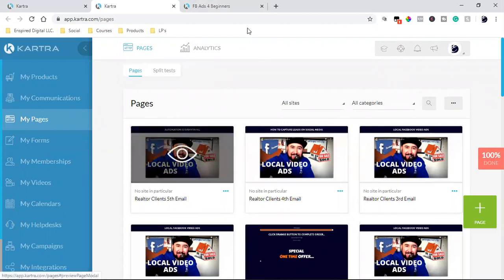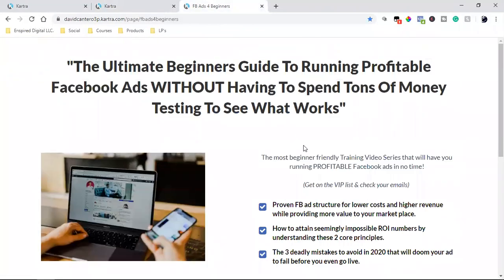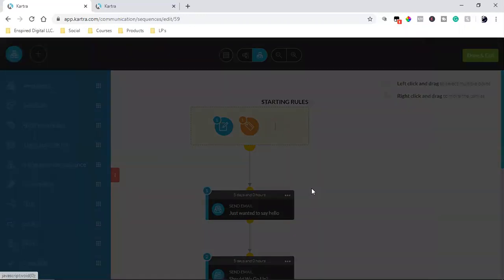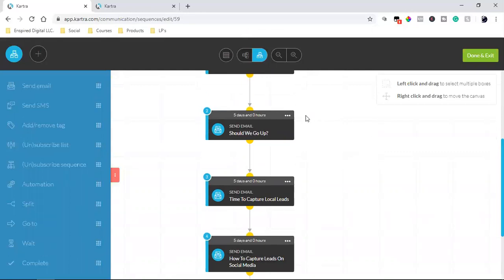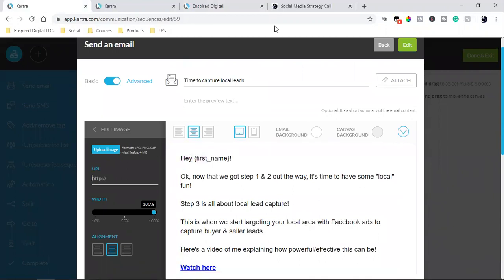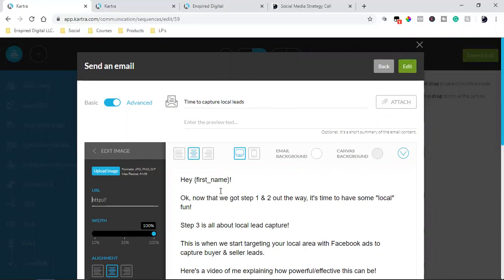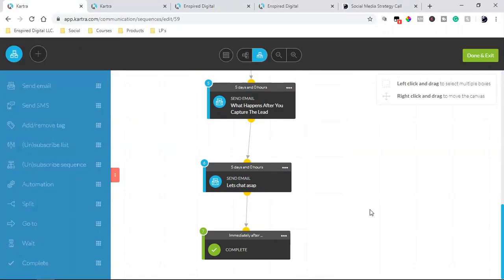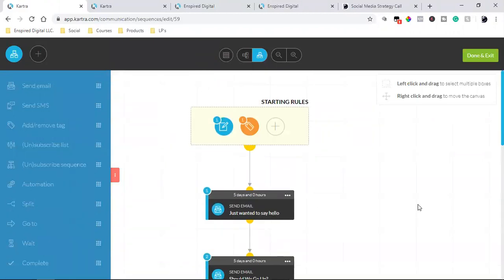MY EMAIL STRATEGY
I apologize for the horrible ass audio. My damn mic wasn't plugged in 😞